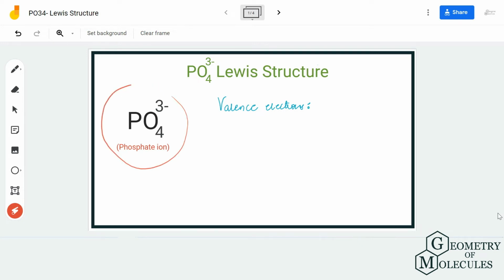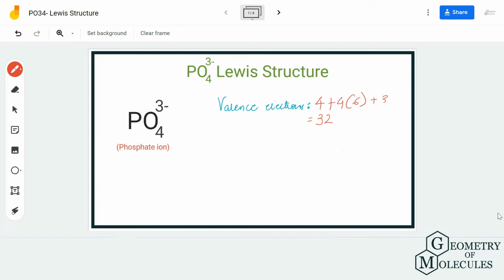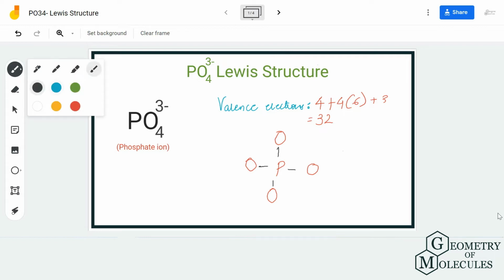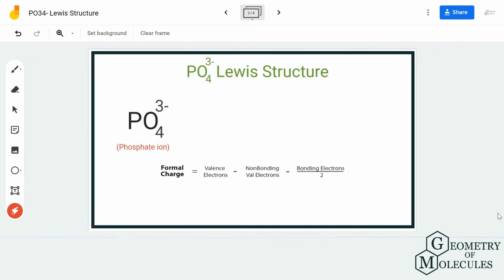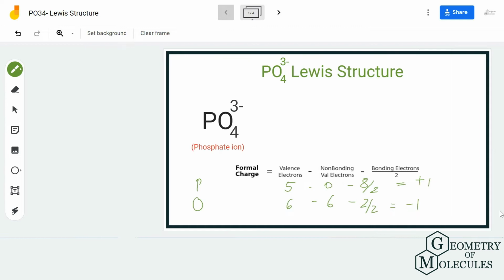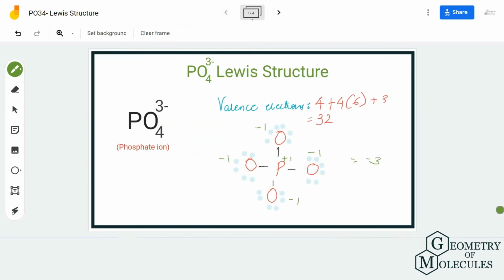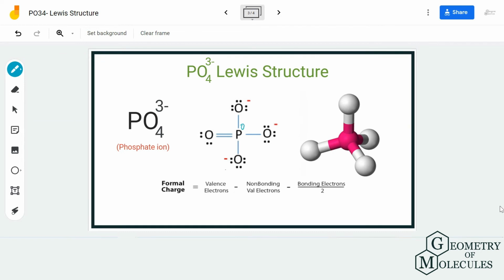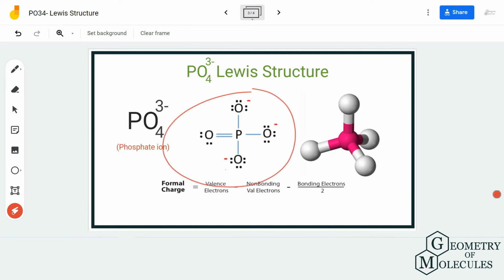PO43- Lewis Structure (Phosphate Ion)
Hey Guys!

Did you know that Phosphorus can have expanded orbitals and can accommodate more than 8 electrons in its outer shell? Well, such information helps to draw the Lewis Structure of any given molecule.

In this video, we help you determine the Lewis Structure of Phosphate Ion with a simple step-by-step method.